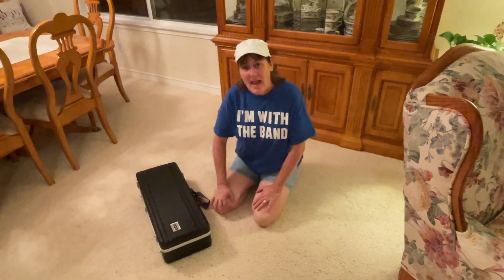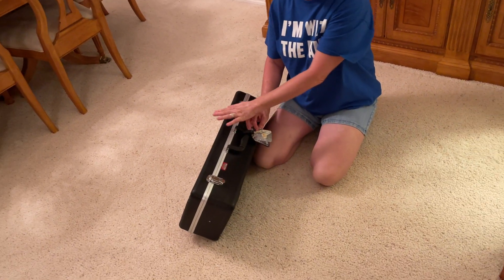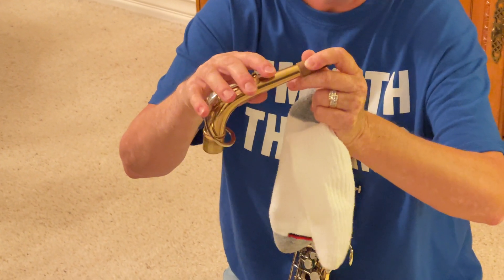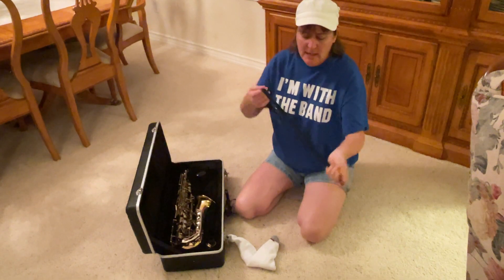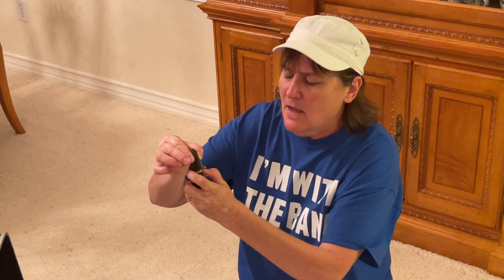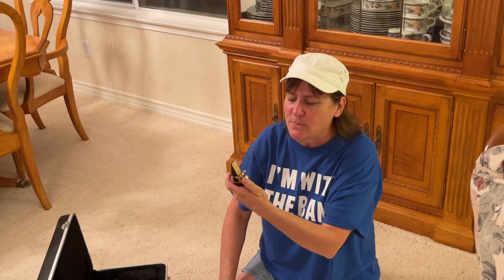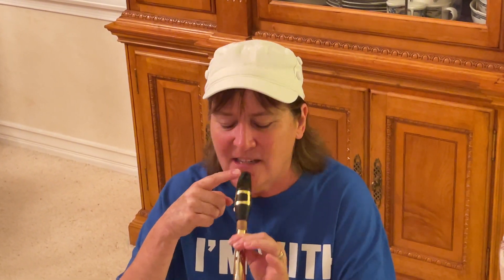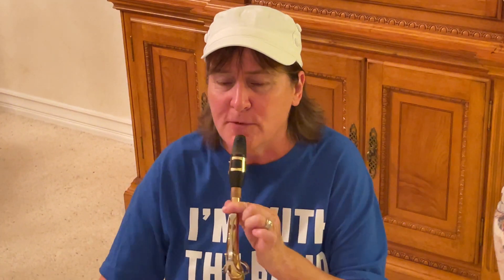Saxophone 1 basics case and embouchure